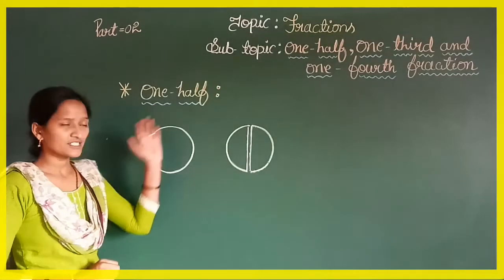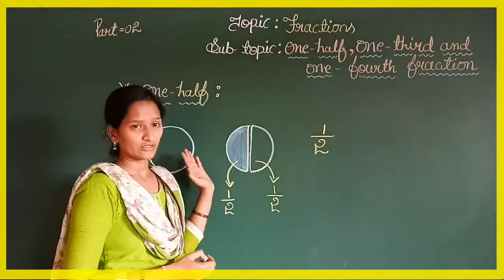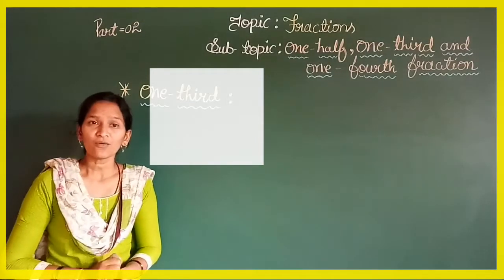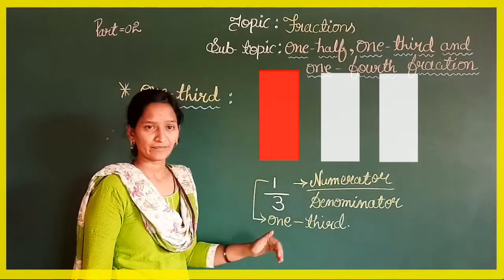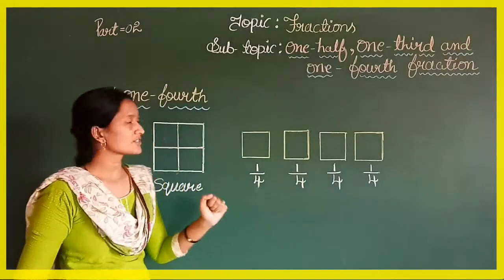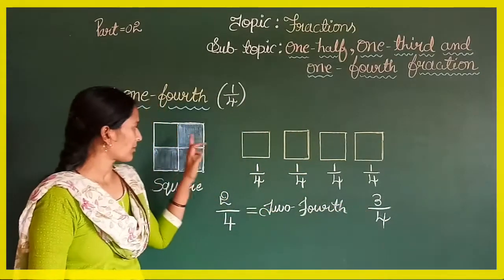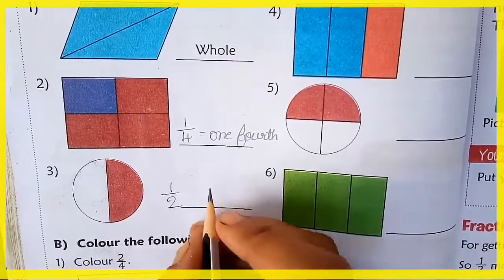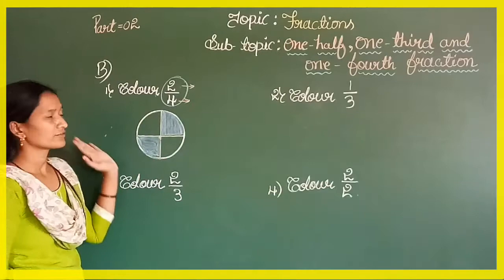2nd Standard Math's 4th Lesson Part 2 Sem 1 2021 22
2nd Standard Math's 4th Lesson Part 2 Sem 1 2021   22 By Bharathi CHM